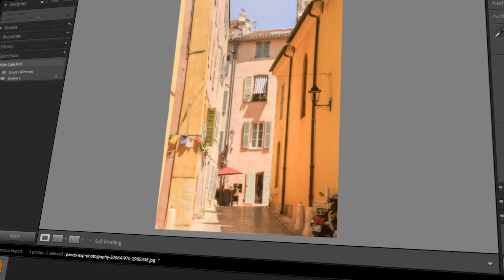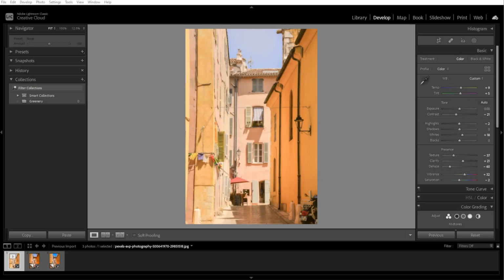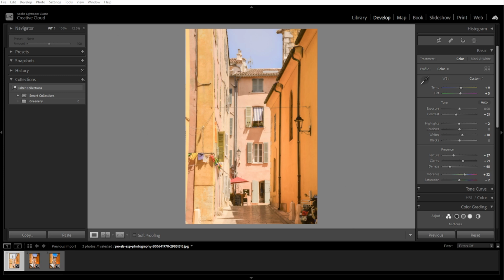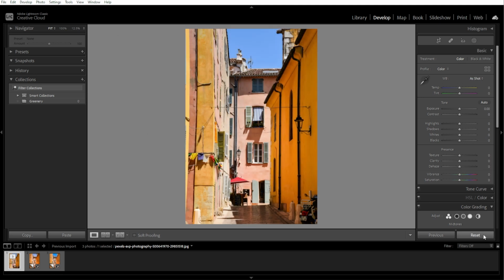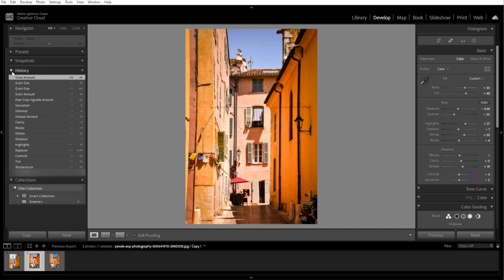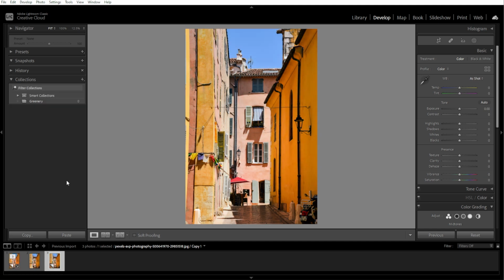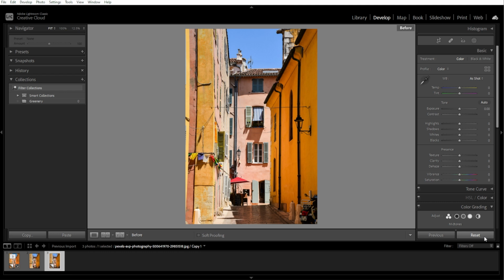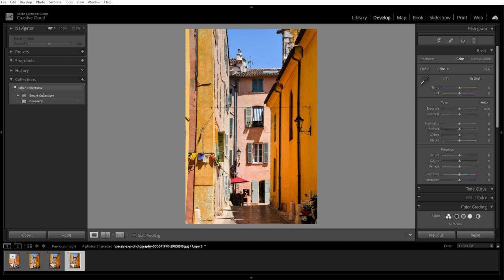3 Easy Ways to REVERT IMAGES Back to the Original in Lightroom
In this tutorial, we'll show you how to revert images back to their original state in Adobe Lightroom. You'll learn how to reset all edits with one click, use the History panel for selective undos, and restore your photos to their unedited versions.